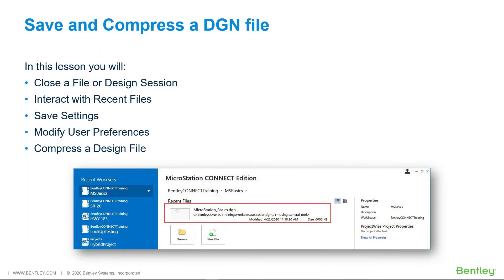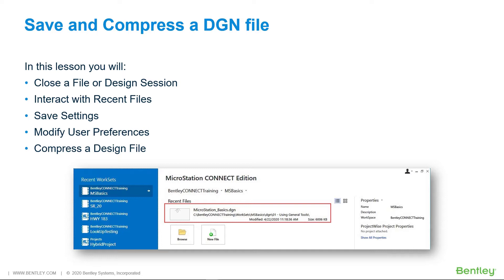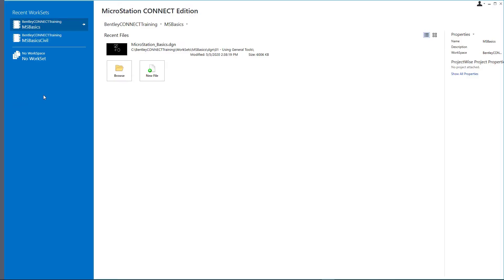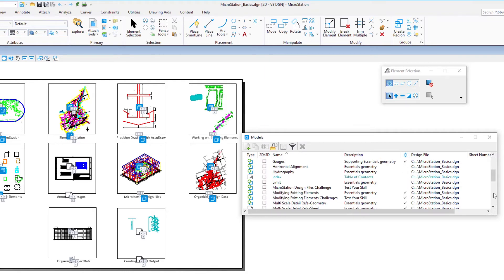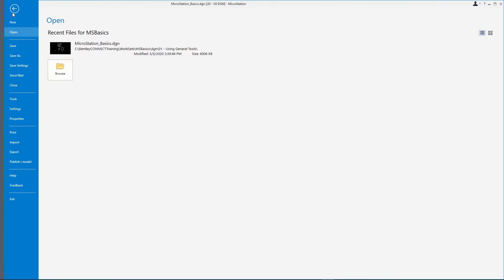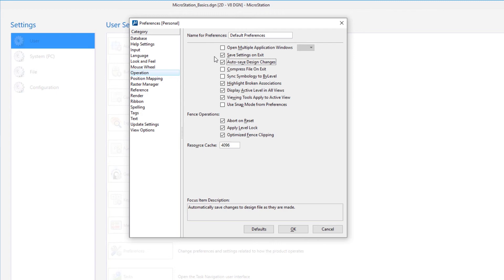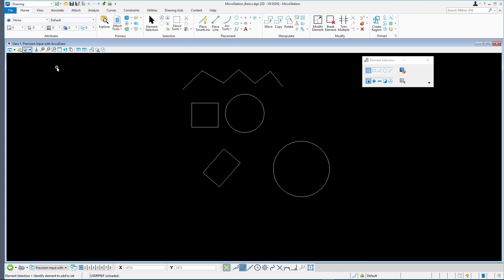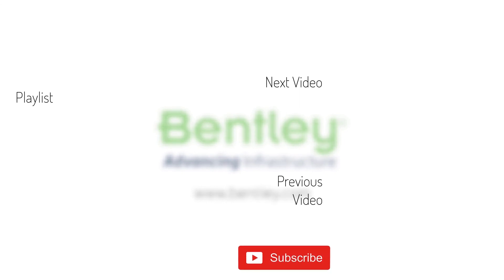6 Save and Compress DGN file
MicroStation automatically saves design changes as they occur, retaining data that has been deleted or inadvertently brought in from another file. This allows you to go back in time and undo changes throughout your design session. This data can be removed by compressing which purges the deleted elements, optimizing data and providing smaller file sizes.